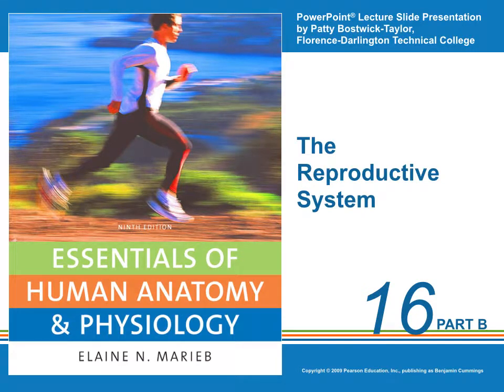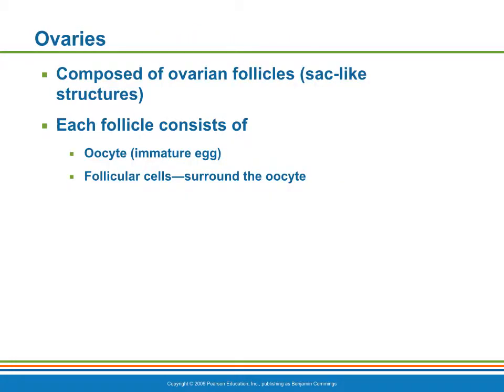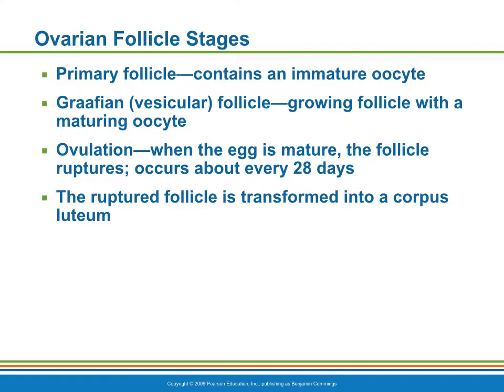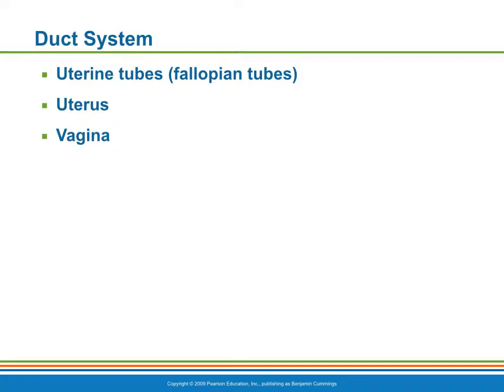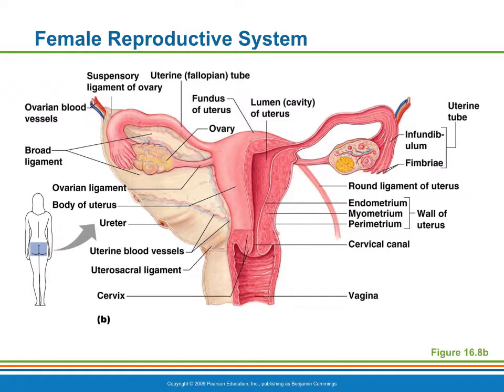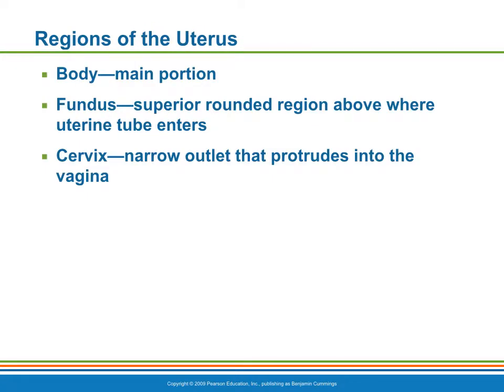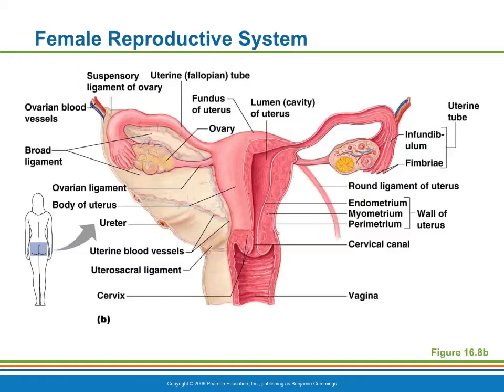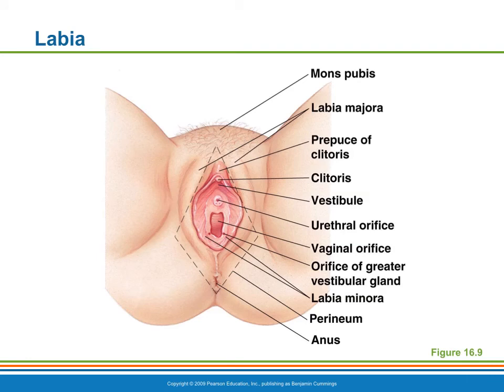Chapter 16 Lecture 3